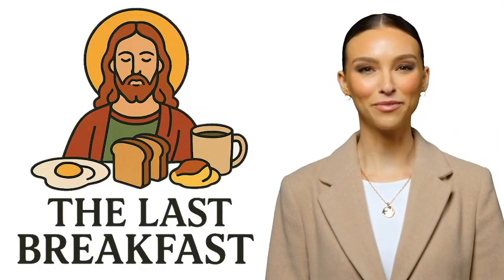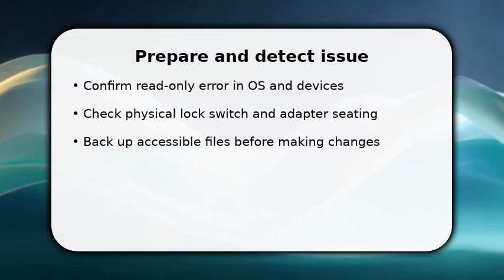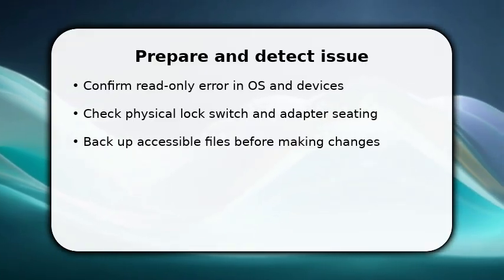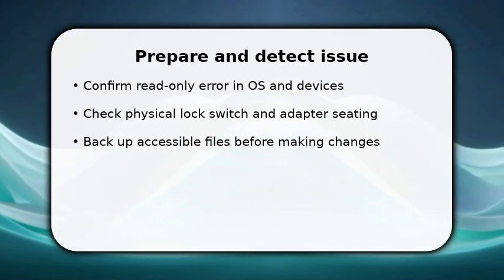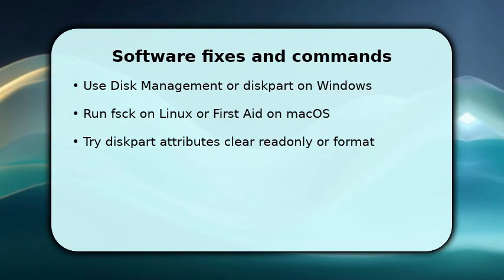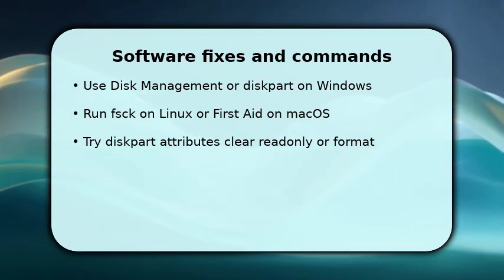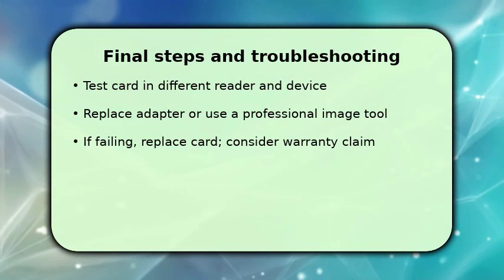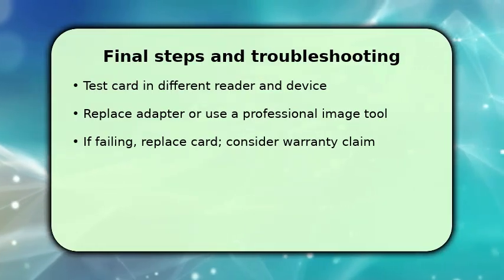How to Fix Sd Card Read Only - Full Guide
Discover the essential steps to resolve an SD card read-only issue in your device. This comprehensive guide covers troubleshooting methods, from simple fixes like toggling write protection switches on eMMC cards to more complex solutions involving partitioning and formatting for various operating systems.

fix sd card, read only error, troubleshoot SD card, write protect toggle, partition SD card, format memory stick